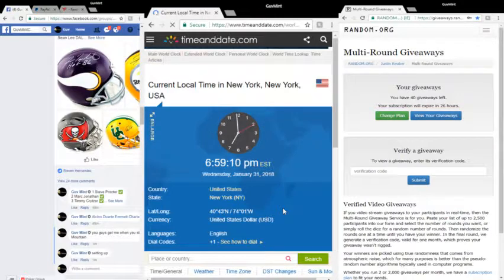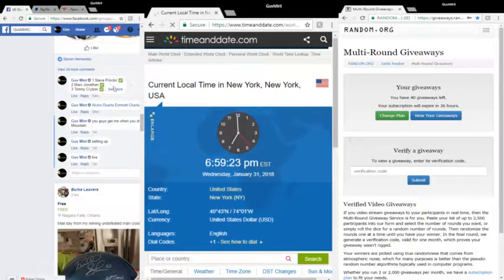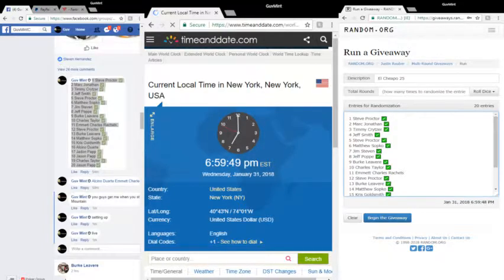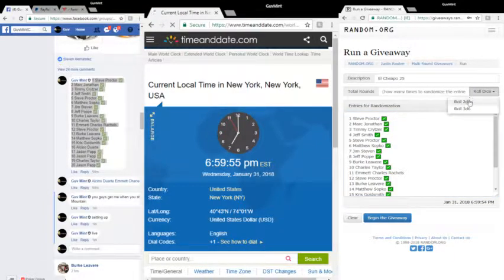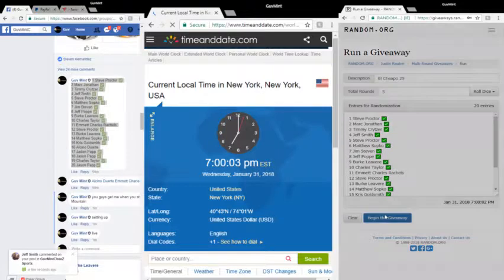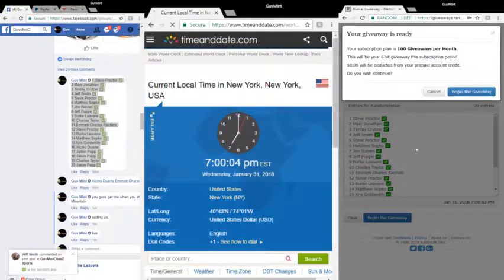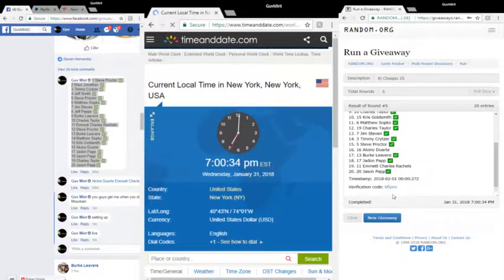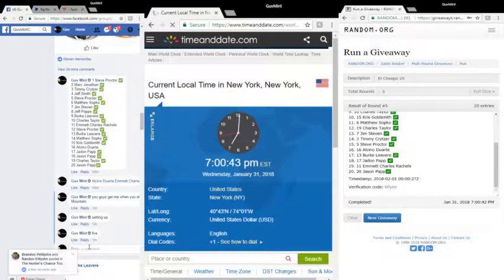2018 01 31 El Cheapo 25